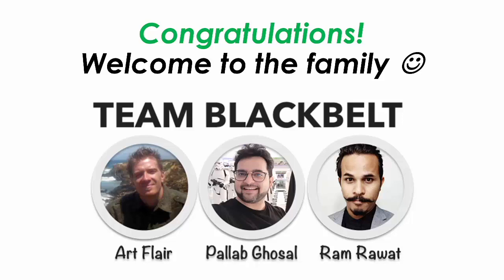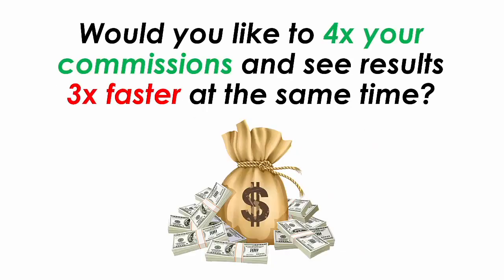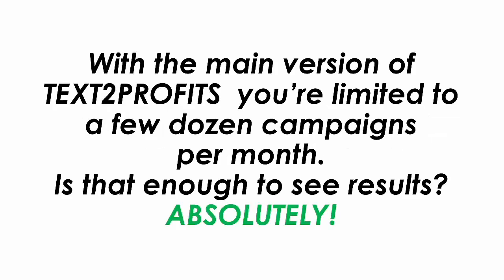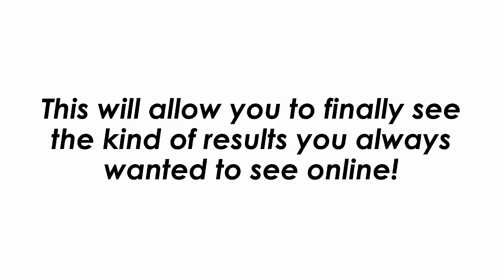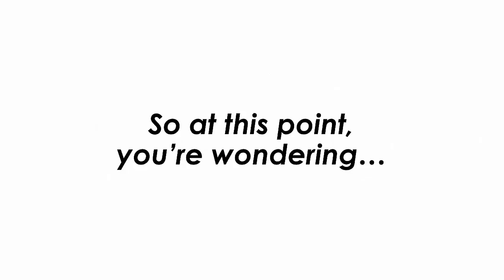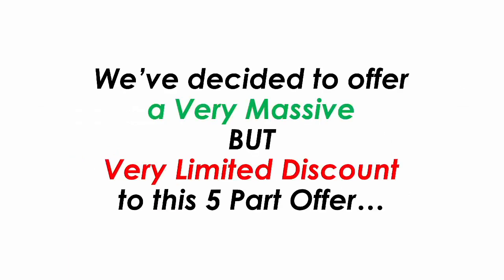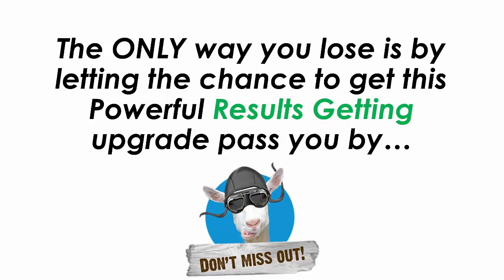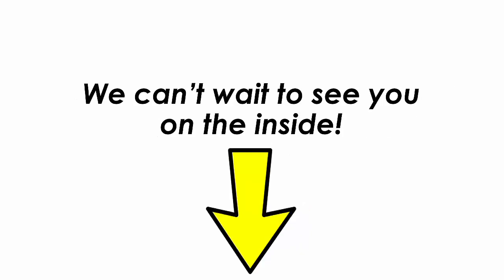Text2Profits OTO - All 6 Upsell Links Below + Bonuses - Text 2 Profits OTOs - VSL OTO1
Text2Profits OTO,
Text2Profits OTOs,
Text2Profits Upsell,
Text2Profits Upgrade,
Text2Profits Demo,
Text2Profits Disocunt,
Text2Profits Review,
Text 2 Profits OTO

Text2Profits OTO,
Text2Profits OTOs,
Text2Profits Upsell,
Text2Profits Upgrade,
Text2Profits Demo,
Text2Profits Disocunt,
Text2Profits Review,